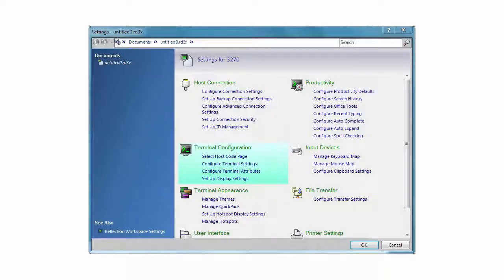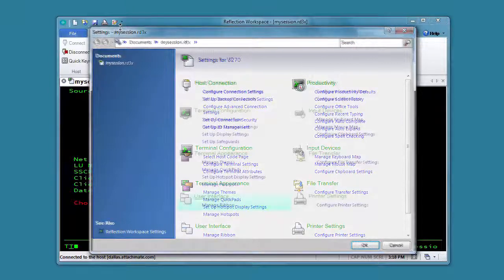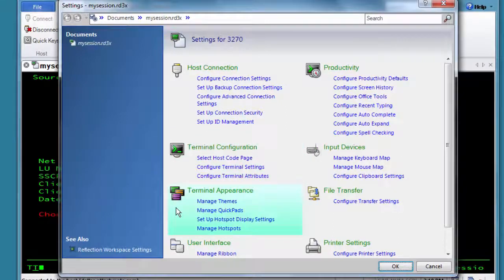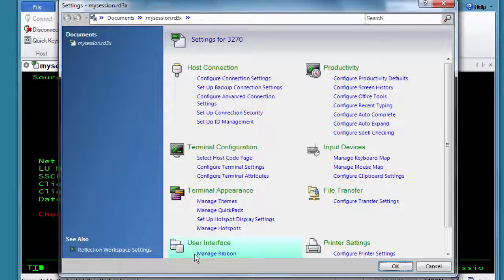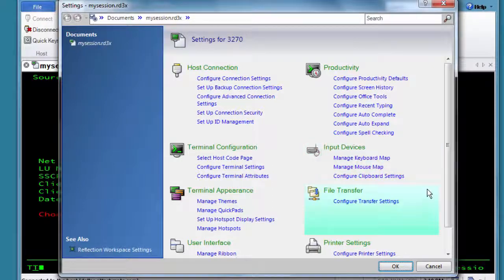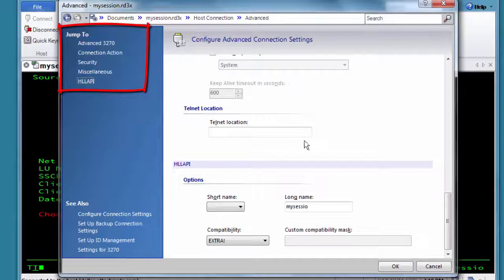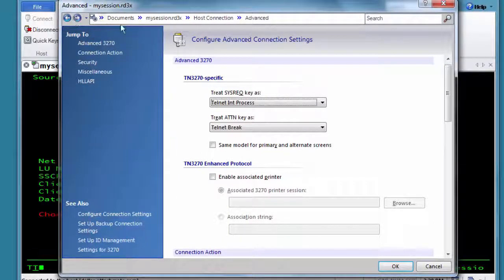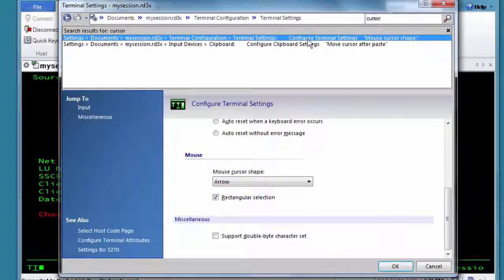HowTo Use the Reflection Desktop Settings Window